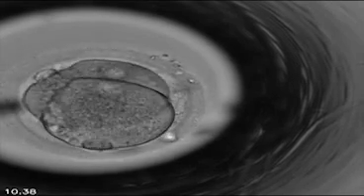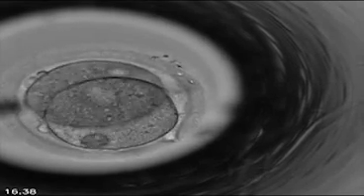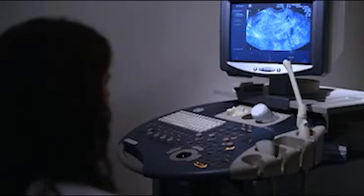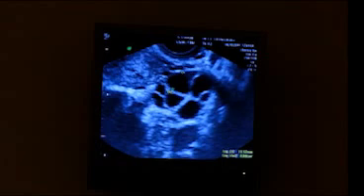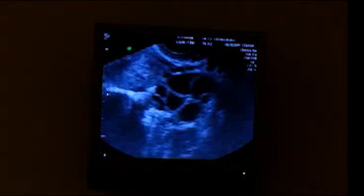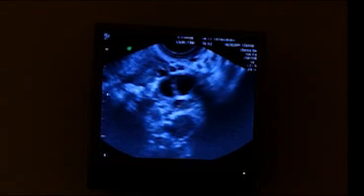IVI - In Vitro Fertilisation (IVF / ICSI). UE, 2014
Assisted reproduction treatments. In Vitro Fertilisation (IVF) involves uniting the ovum (egg) with the spermatozoid inside glass -- in vitro -- in order to achieve a number of embryos to transfer to the mother's uterus.